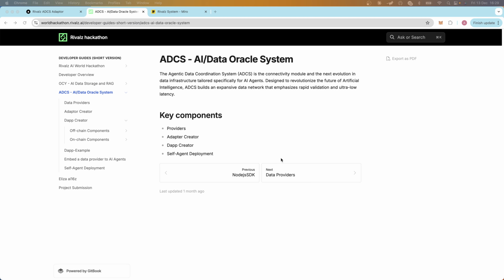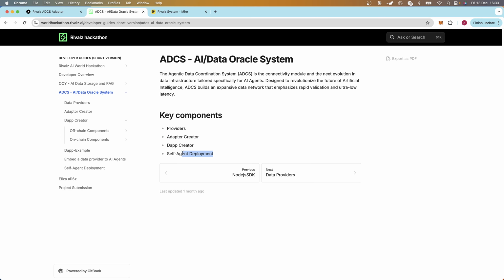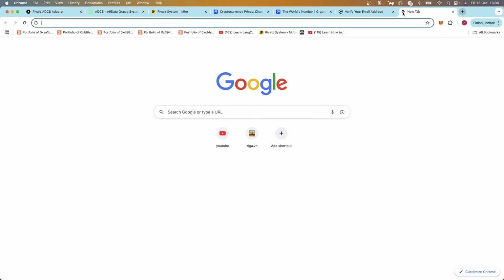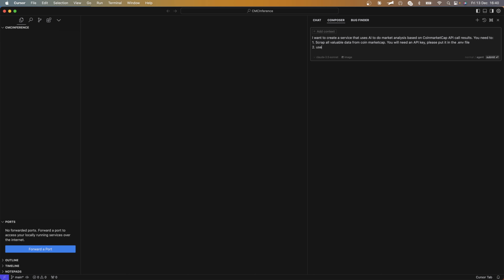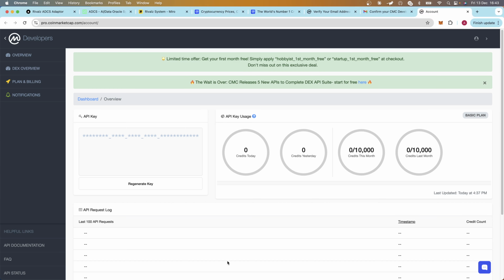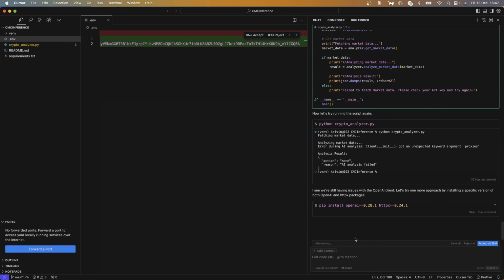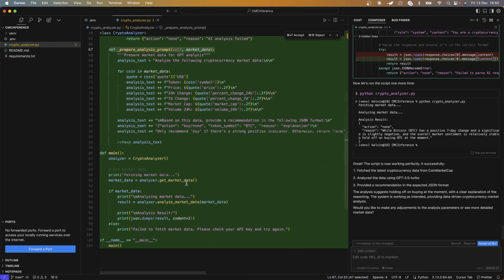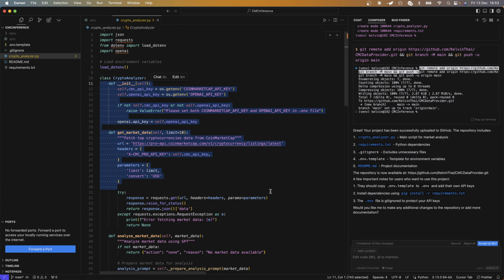Build a Coinmarketcap inference provider with ADCS | World Rivalz Hackathon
This video shows you how to build a data provider with ADCS
In this Video, I show how to build a private knowledge using the OCY Depin infrastructure and Rivalz python SDK.